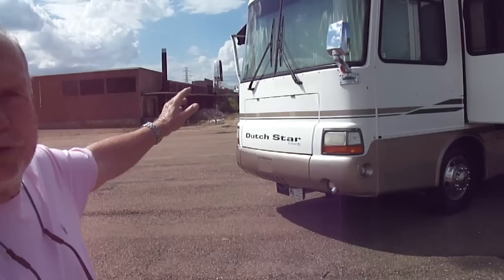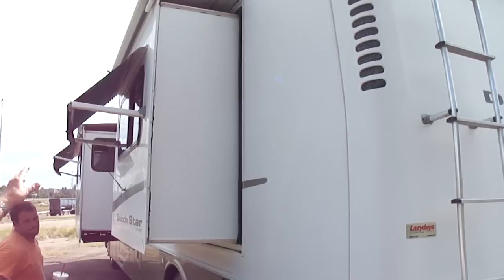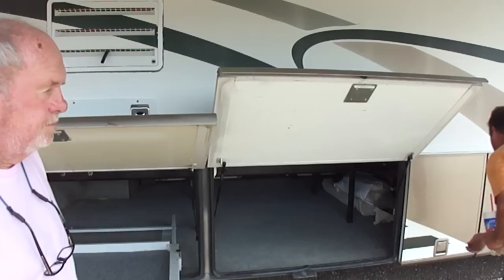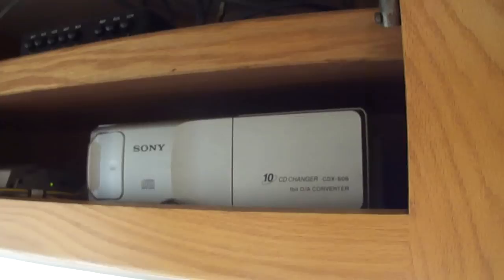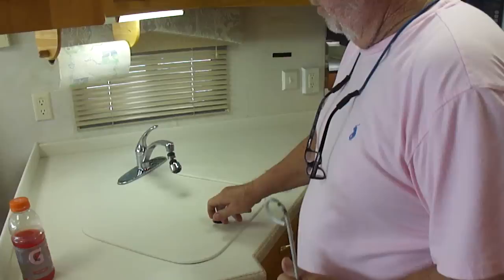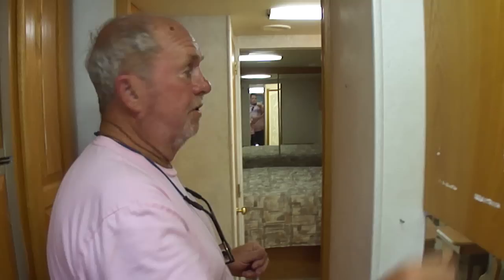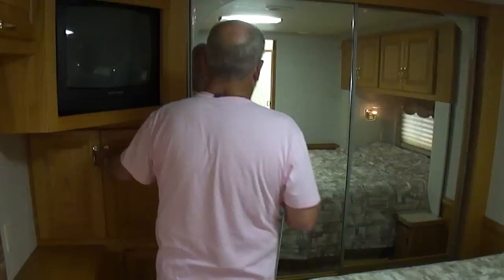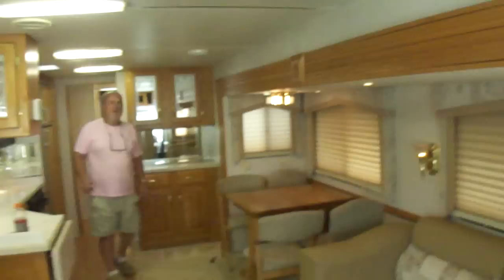2001 Newmar Dutch Star DSDP4093 Video Tour